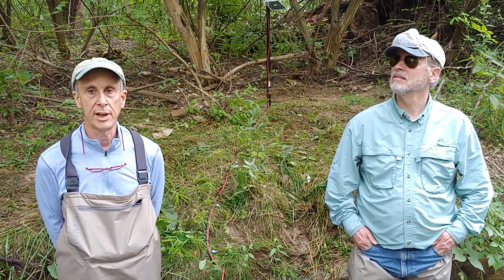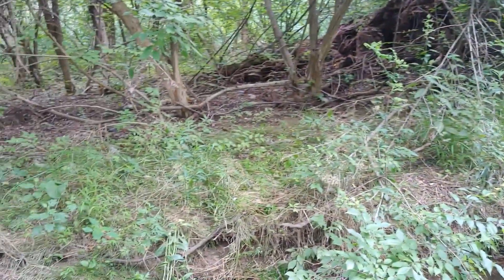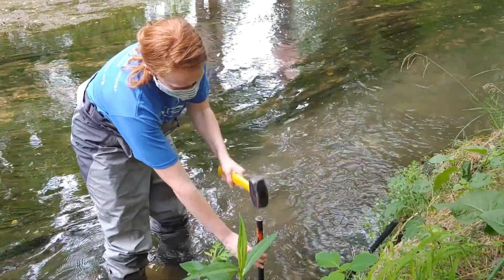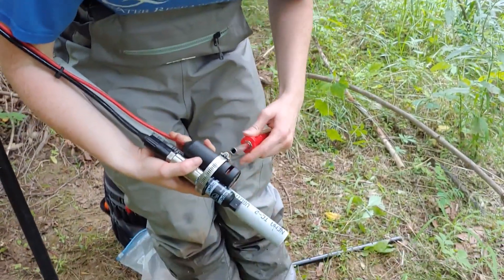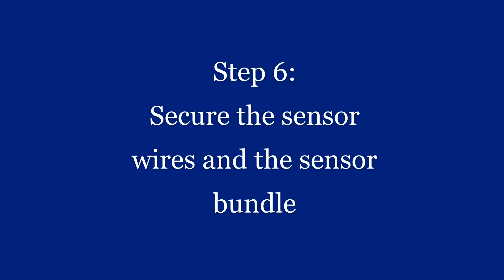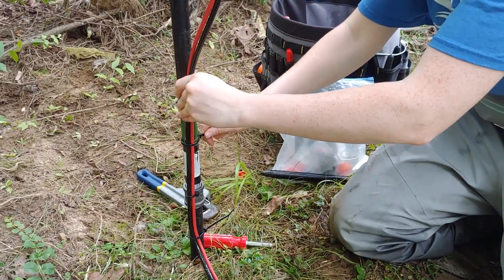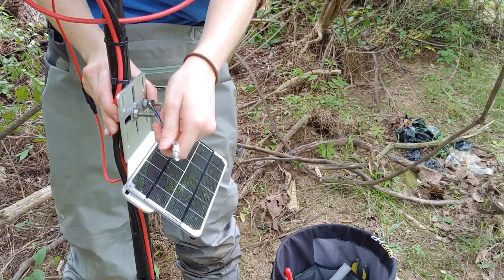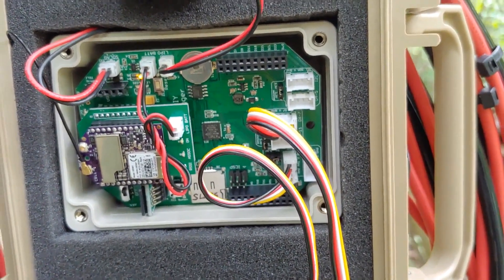EnviroDIY Monitoring Station Installation, Valley Forge Trout Unlimited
Read the comprehensive manual for building, programming, deploying, and maintaining an EnviroDIY Monitoring Station